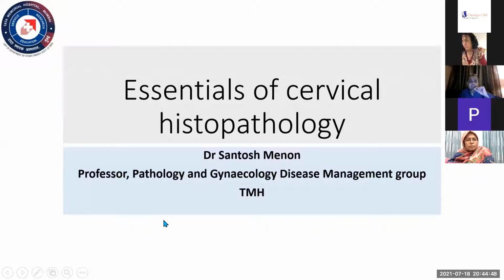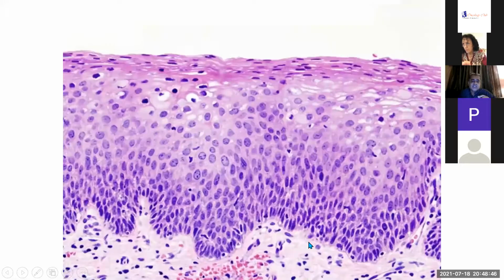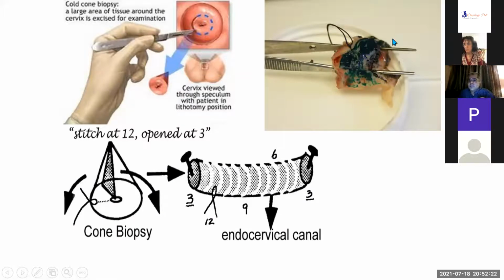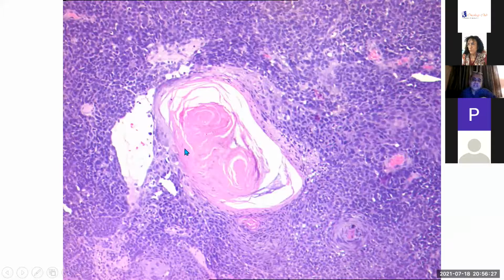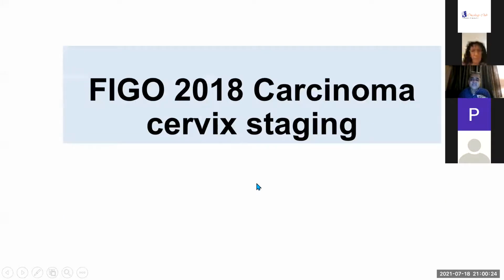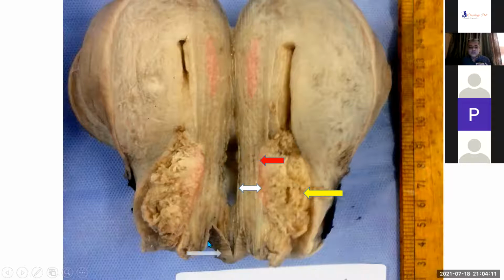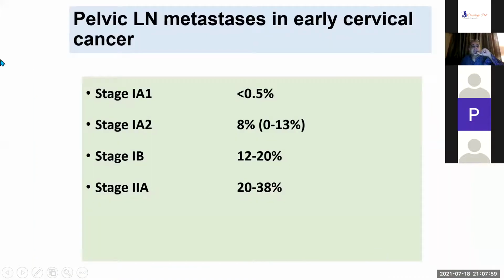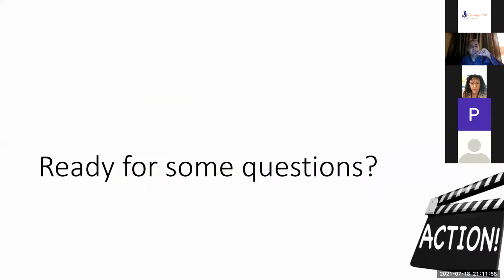Weekly virtual session on Gynecological Malignancies ( 17.7.2021)